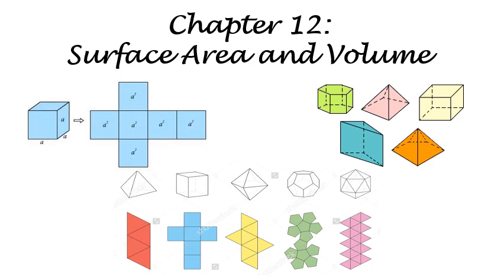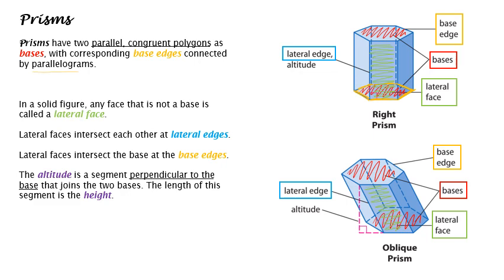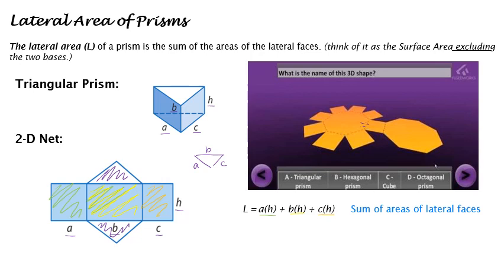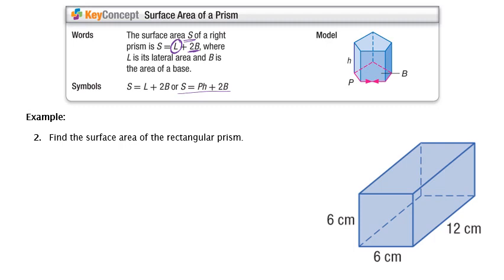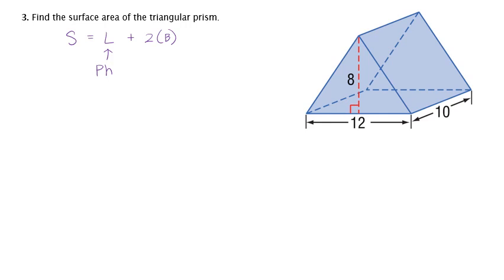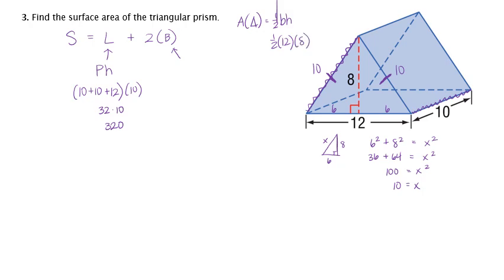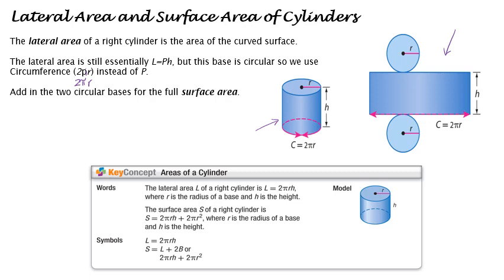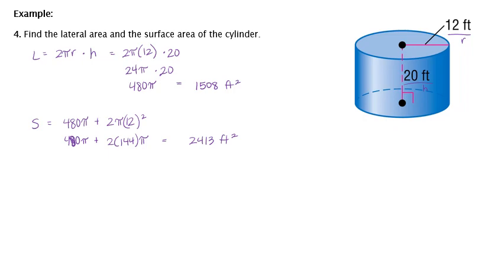Surface Area of Prisms and Cylinders (12.2, HG)